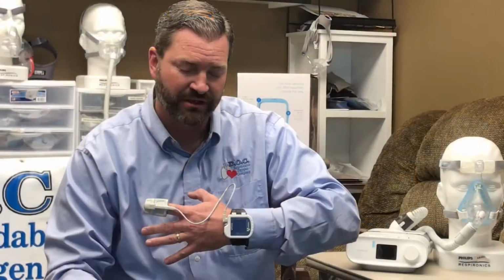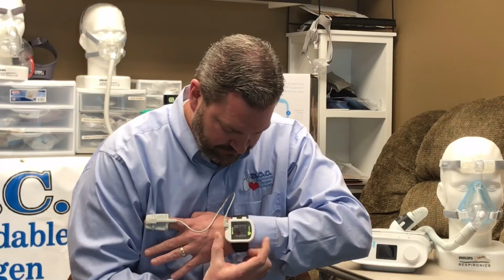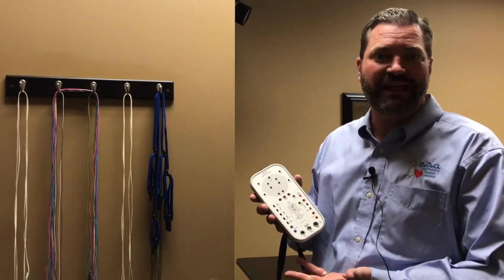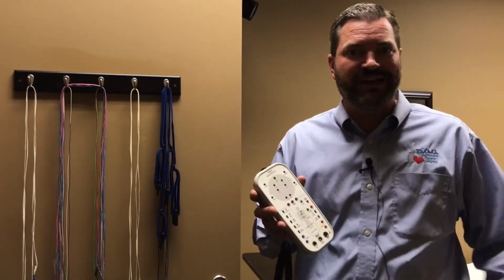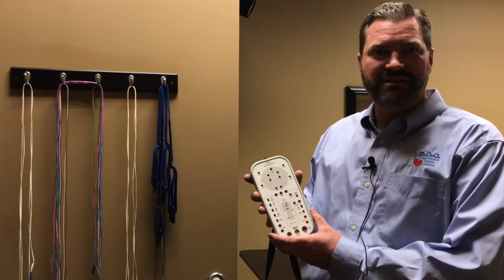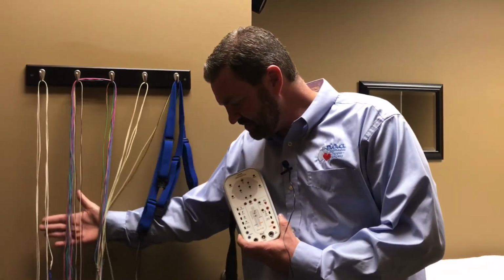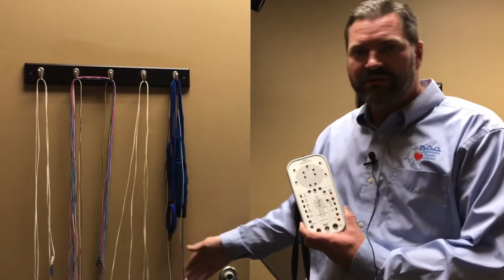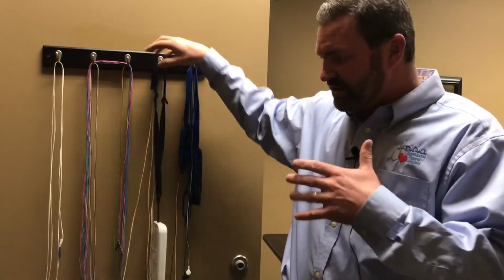What is Sleep Apnea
Answering a few questions as to what Sleep Apnea is. This is part one of our three part video on Sleep Apnea.